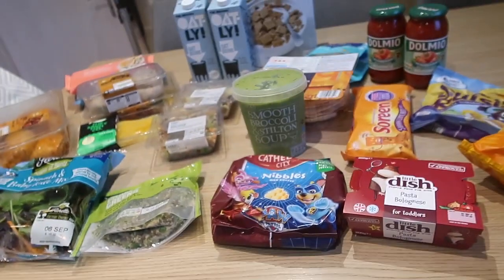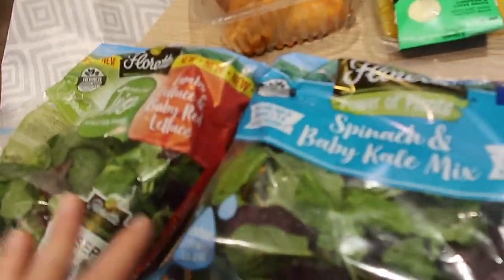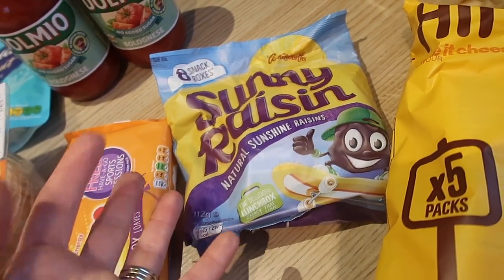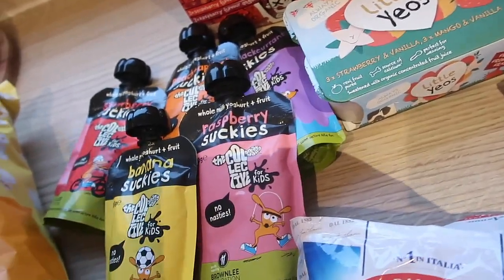FAMILY OF 5 GROCERY HAUL & MEAL PLAN || FRUIT/VEG BOX / OCADO